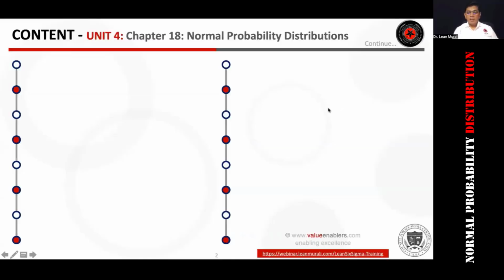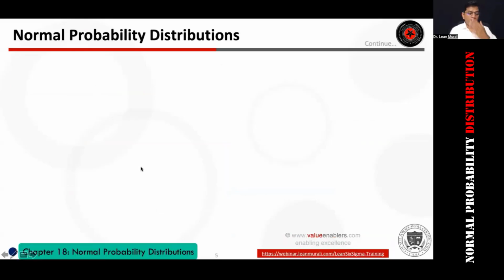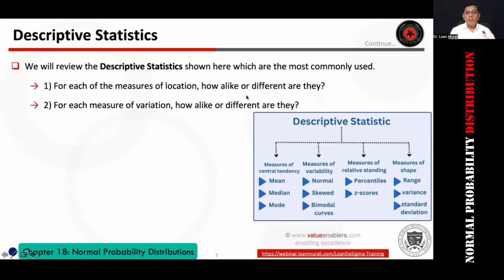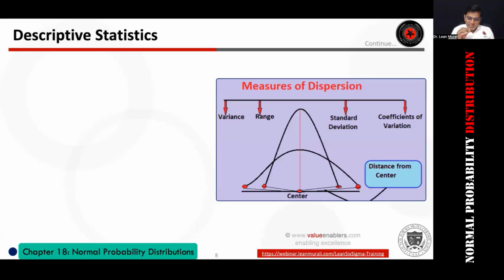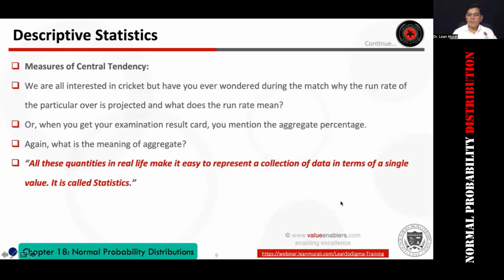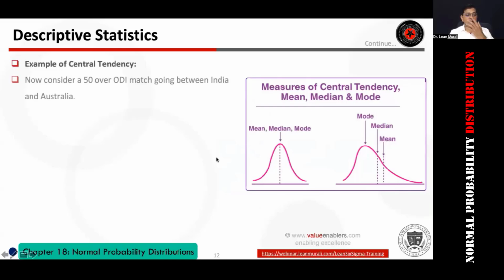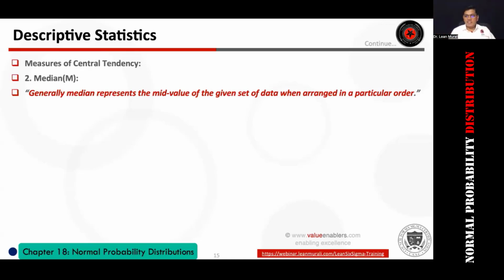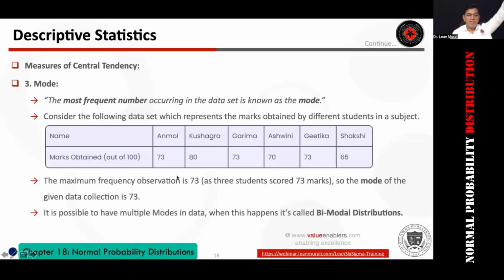Normal Probability Distribution in 30 minutes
Unlock the fundamentals of Normal Probability Distribution in just 30 minutes! Whether you're a student, data analyst, or someone brushing up on statistics, this video offers a clear and concise breakdown of one of the most important concepts in probability and data analysis. Learn about the bell curve, mean, standard deviation, z-scores, and how data is distributed in real-world scenarios. We'll walk you through practical examples, visualizations, and step-by-step explanations to make even the trickiest parts easy to understand. Perfect for exam prep, job interviews, or simply strengthening your stats foundation. No prior deep math knowledge required—just curiosity and a willingness to learn. Watch till the end for a mini quiz to test your understanding!

🎯 Why Join?